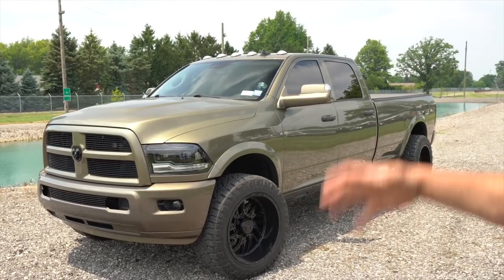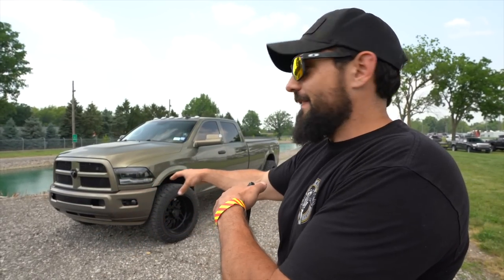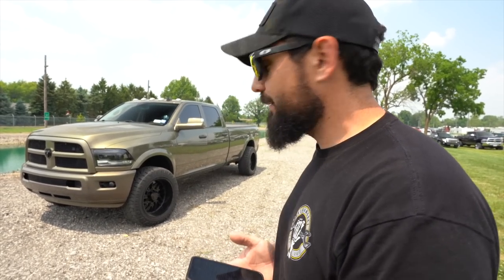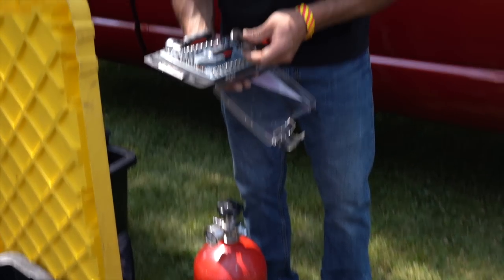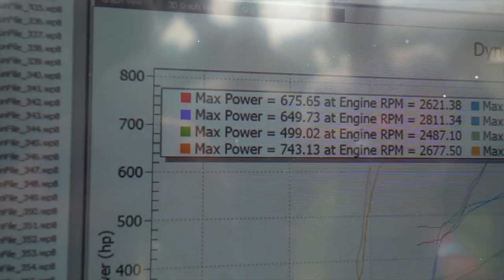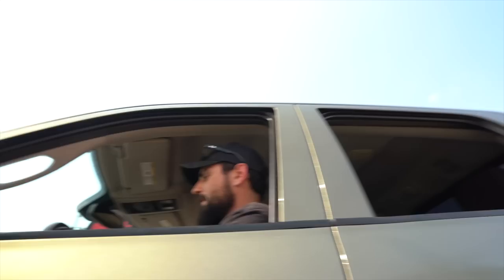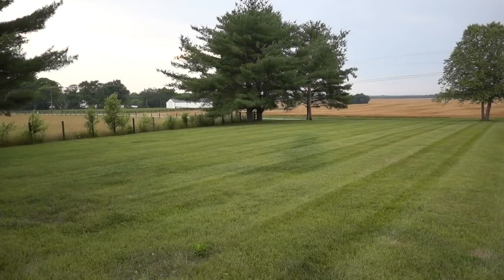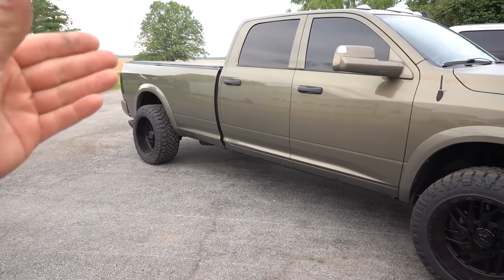Can It ACTUALLY Make 700+HP!?! New 6 Speed CUMMINS Truck Hits the DYNO!!!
How much power does the new G56 6 Speed truck ACTUALLY make?? We hit a Dyno at Freedom Truck Meet to find out!!

12V CUMMINS SPRING COMPRESSOR
24V CUMMINS SPRING COMPRESSOR